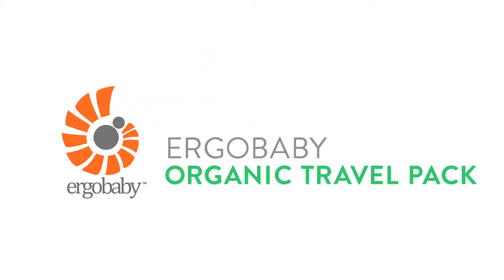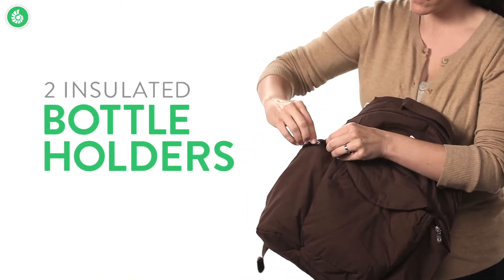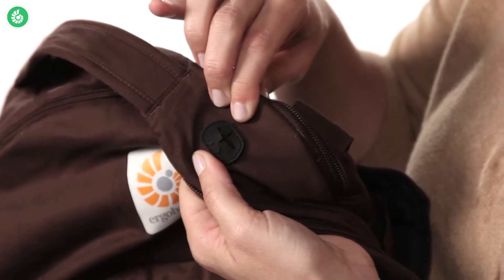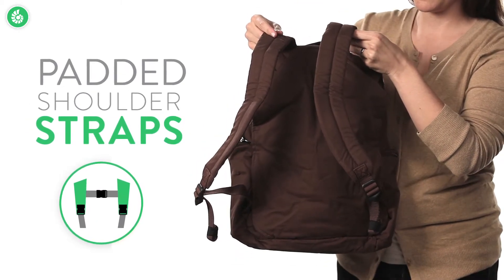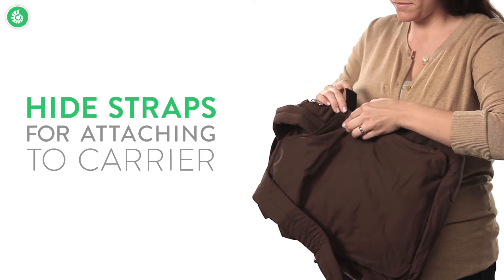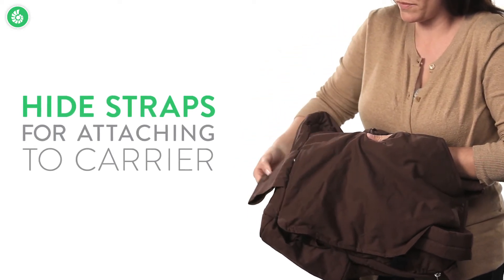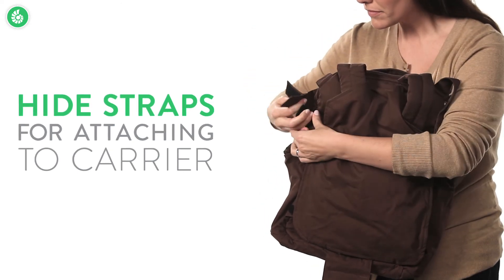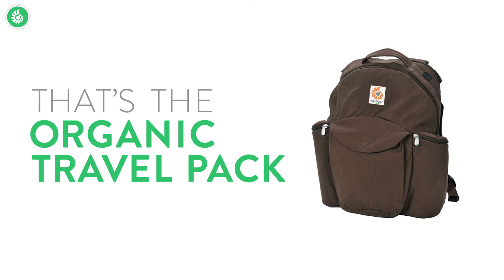Ergo Baby Organic Travel Pack